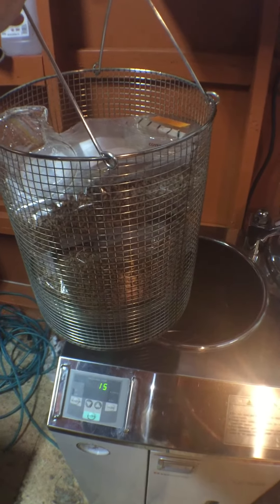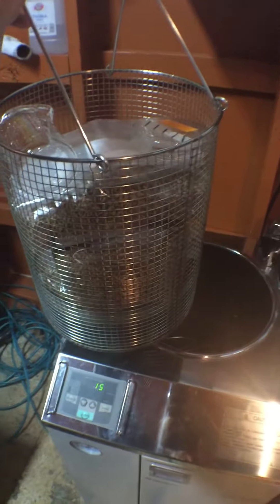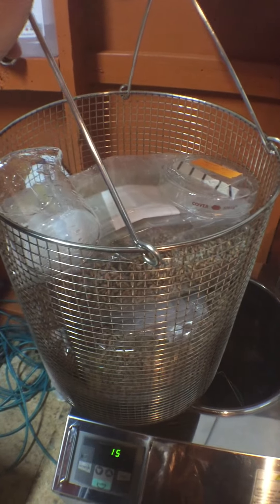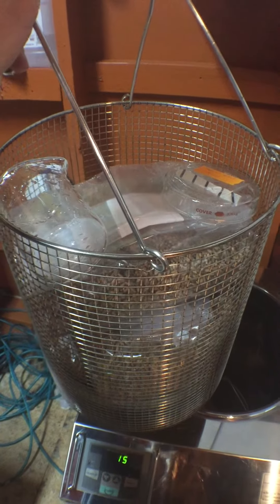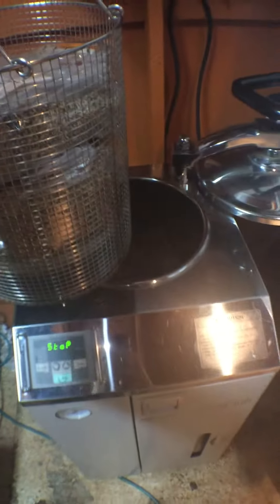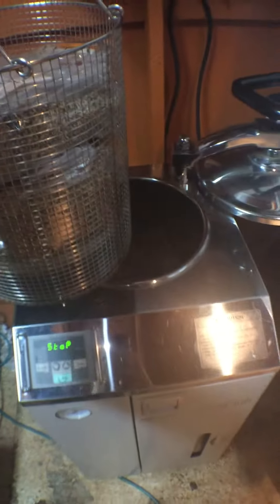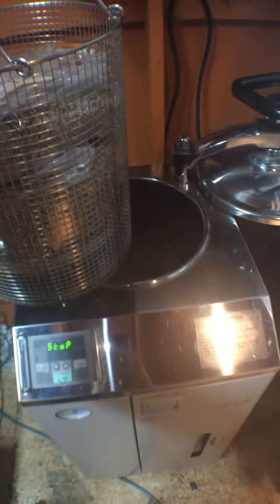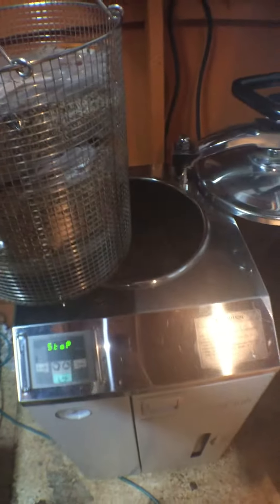Mushroom Spawn run in large Yamato SE510 autoclave. Mycology at its finest!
Sterilization of rye berries to make grain spawn.